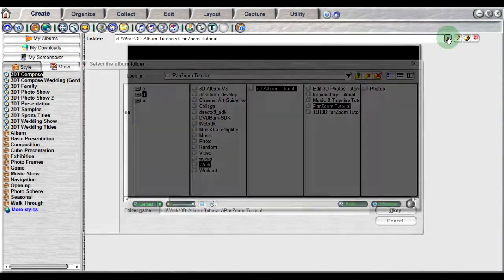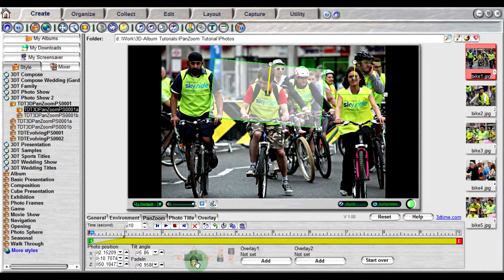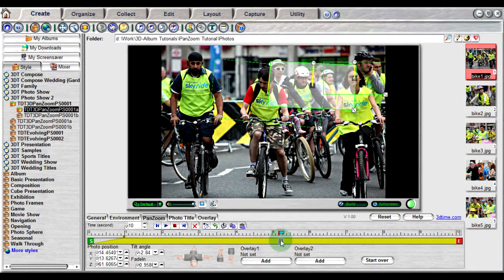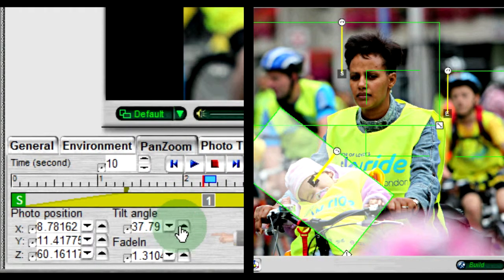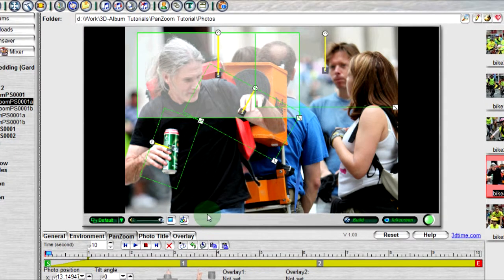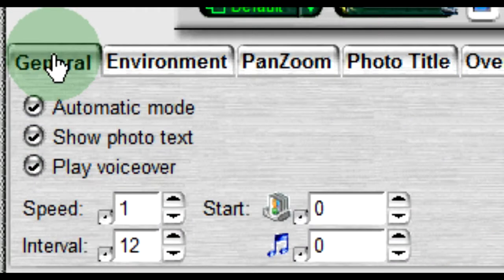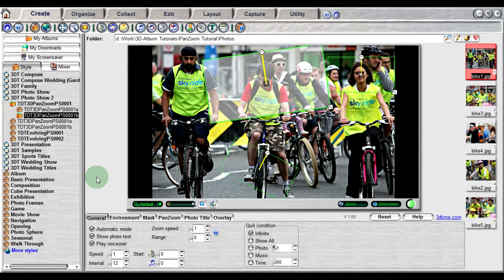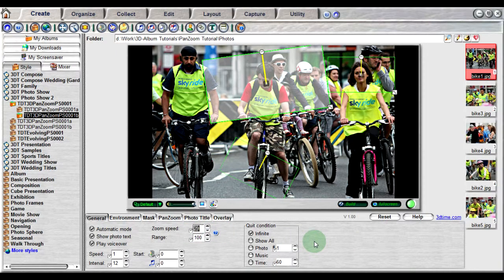3D-Album PanZoom Tutorial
3D-Album PanZoom Styles allow you to create animations that zoom in and out of photos and pan from one area of a photo to another. Various effects and transitions can be created using these styles for a more dynamic photo presentation. What's unique about 3D-Album PanZoom is that all these pan and zoom animations are applicable to 3D photos as well.